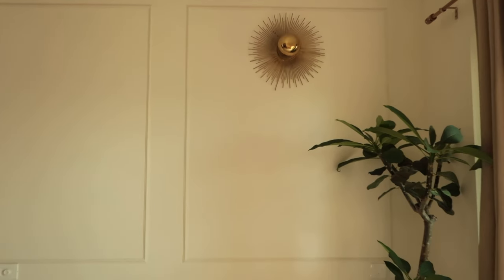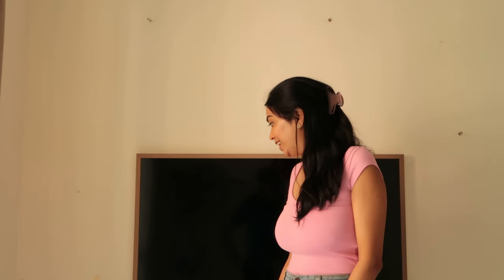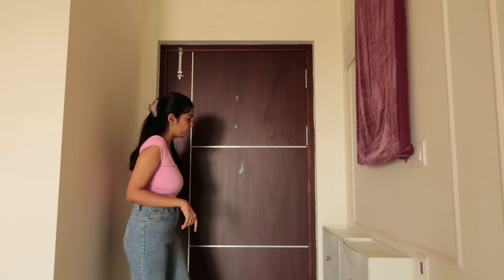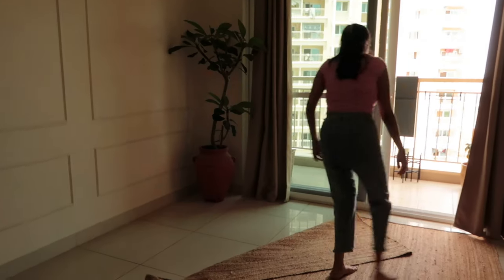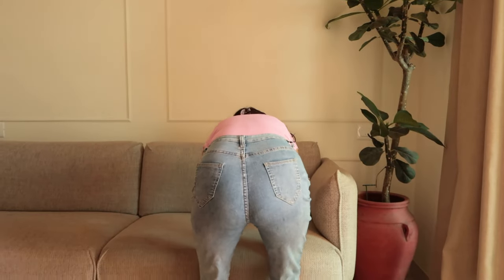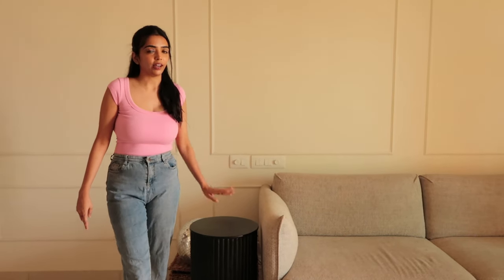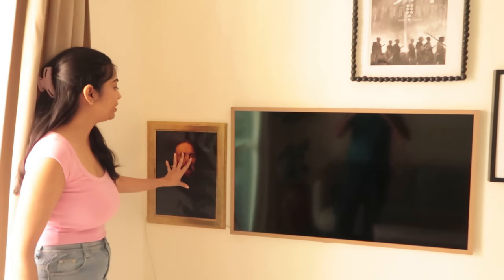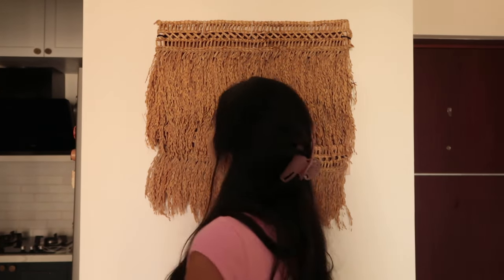Living Room Transformation | Before and After of an Indian Living Space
Hi guys,

Take care,
Shuchita Sharan